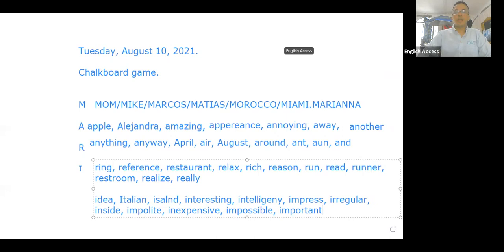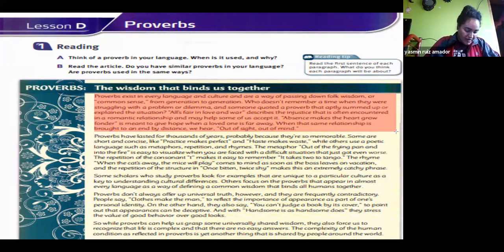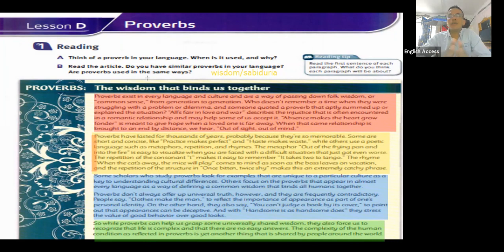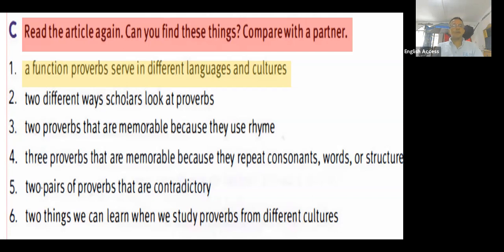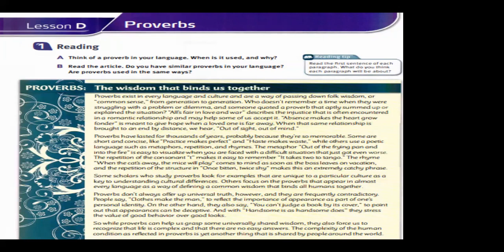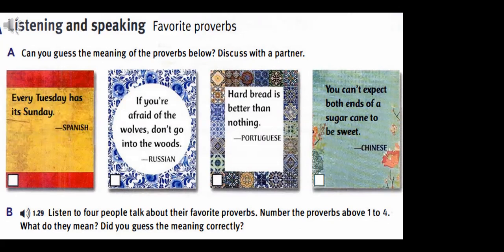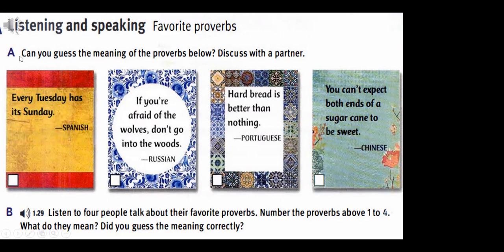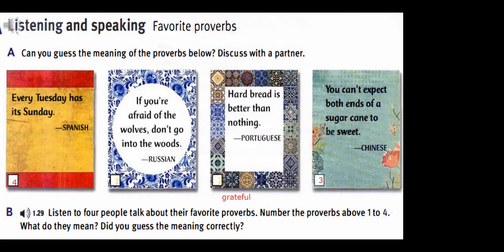TOUCHSTONE 4 MON-THU 4:30 TO 6:00 T. MIKE AUGUST 10, 2021